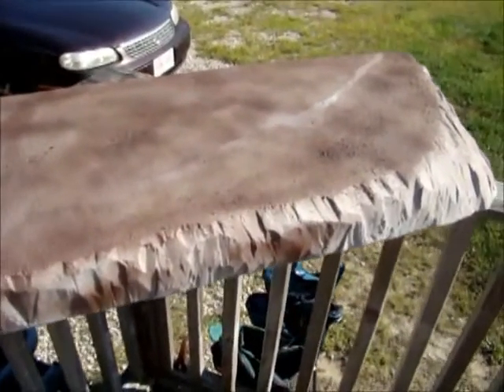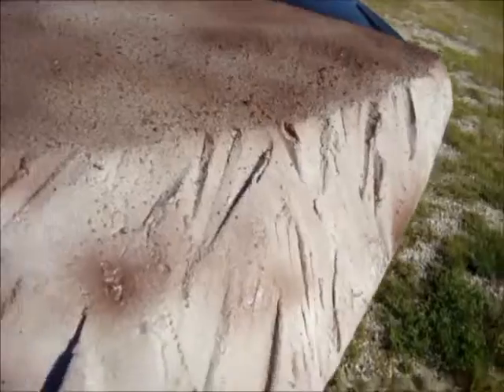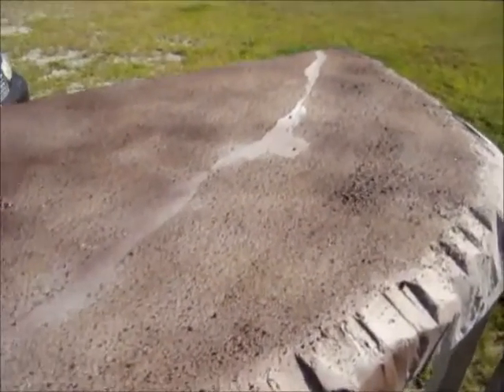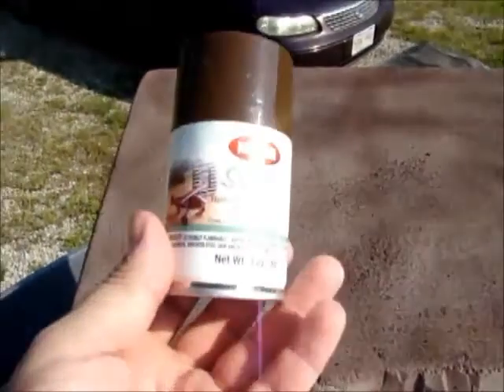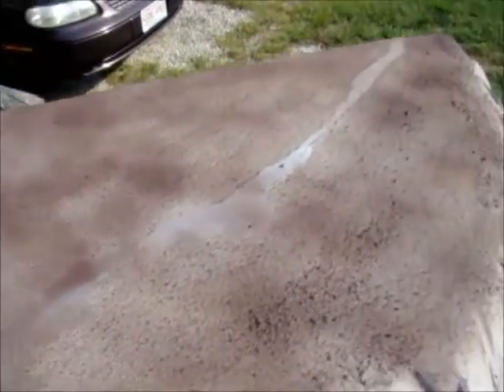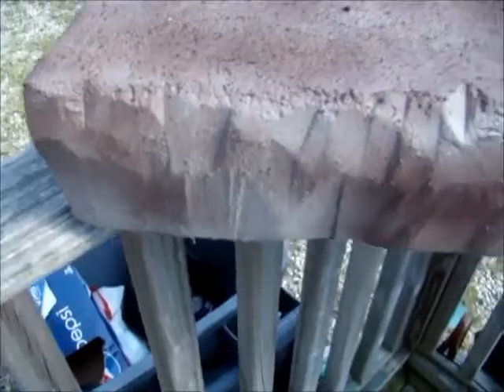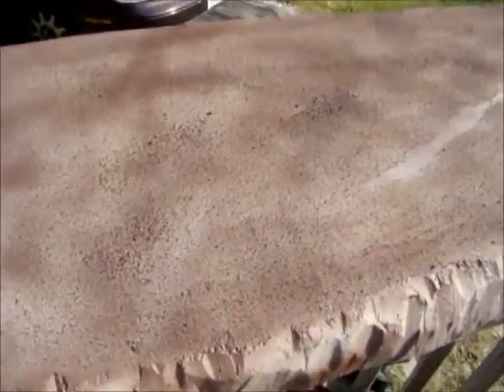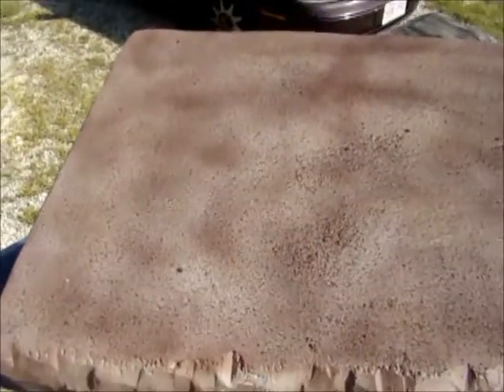CW part 4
got tired of spelling out Castle Wall. damnit I did it!